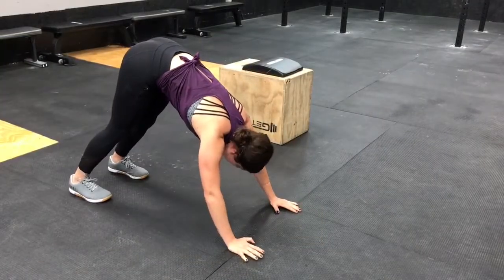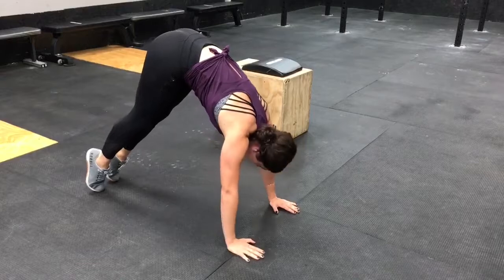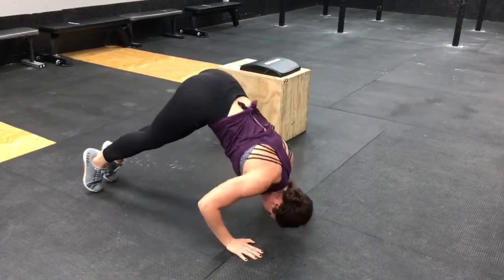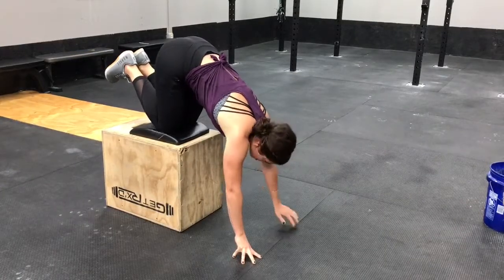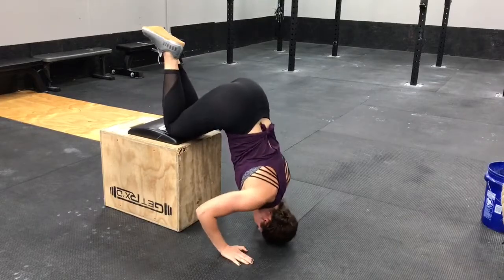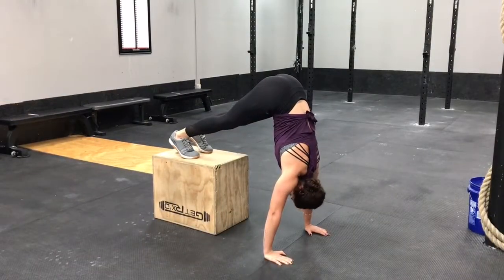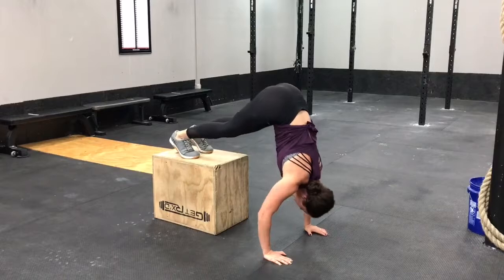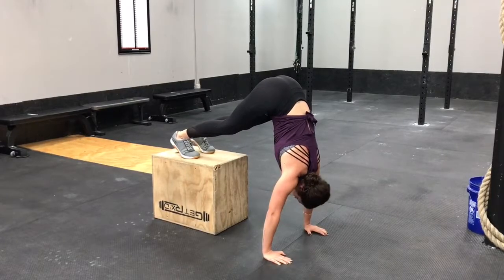How To: Handstand Push-ups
HSPU progressions